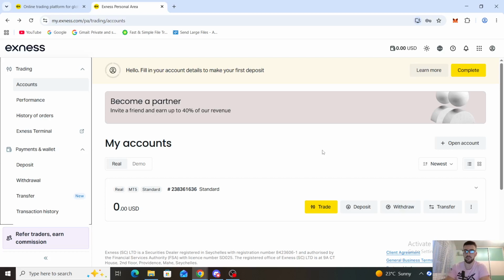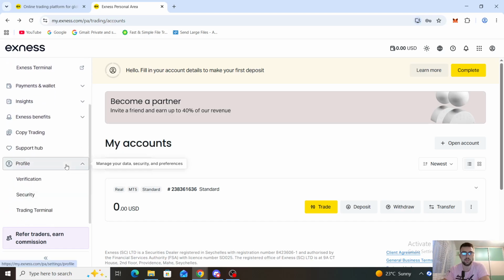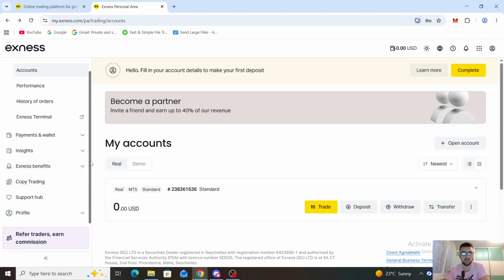How To Remove Card from Exness Account (Easiest Way)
In this video I will show you How To Remove Card from Exness Account. It would be good if you watch the video until the end so that you don't miss important steps.